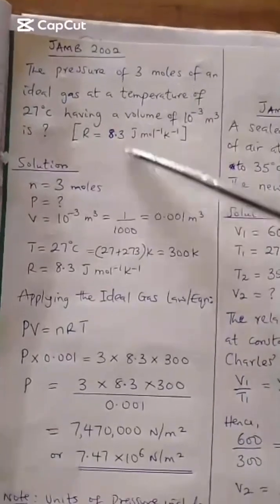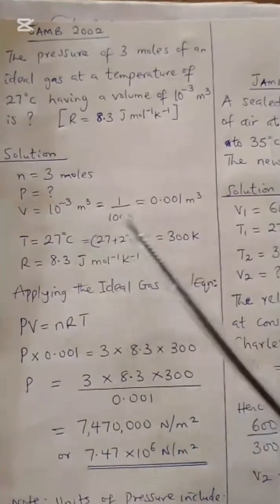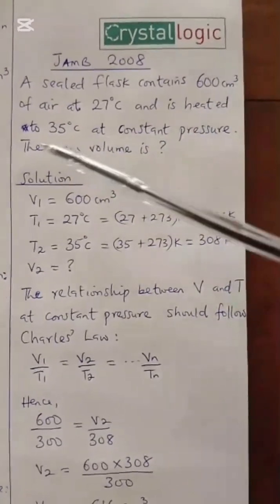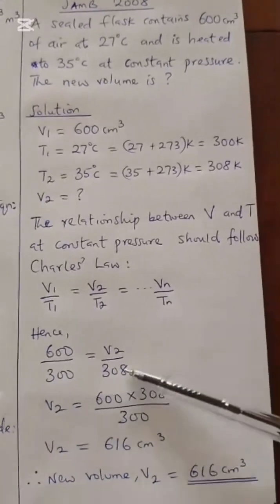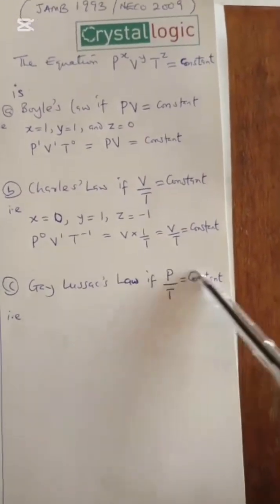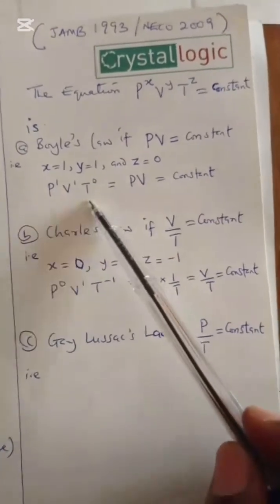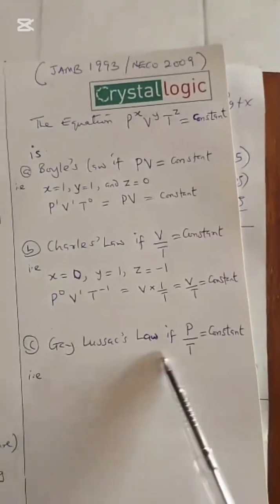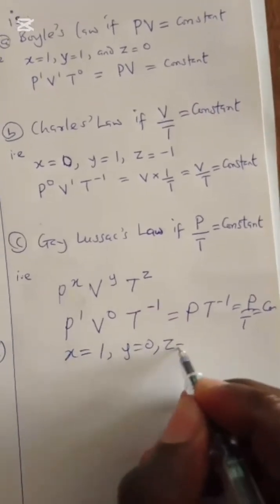Calculation on Gas Laws continued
🌡️ In this video, we’ll walk you through step-by-step calculations involving gas laws such as Boyle’s Law, Charles’s Law, and the Ideal Gas Law. Perfect for students, science enthusiasts, and anyone looking to master the concepts of pressure, volume, temperature, and moles in gases.

Whether you're preparing for exams, brushing up on chemistry concepts, or just curious about the behavior of gases, this video will help simplify the math and make learning fun!

🔑 Key topics covered:
Basics of gas laws
Boyle’s Law (Pressure-Volume Relationship)
Charles’s Law (Temperature-Volume Relationship)
Ideal Gas Law (PV=nRT)